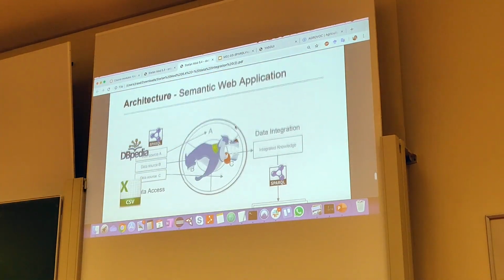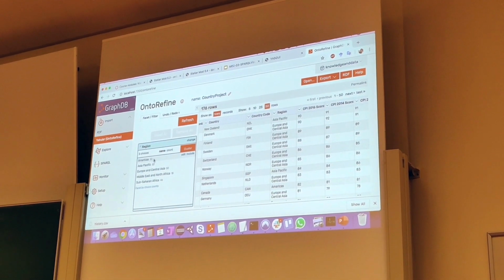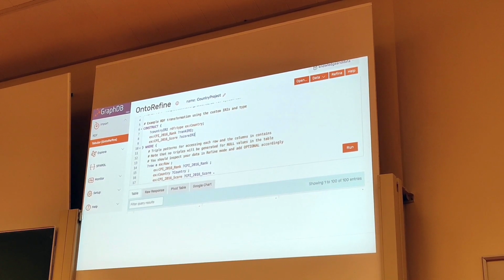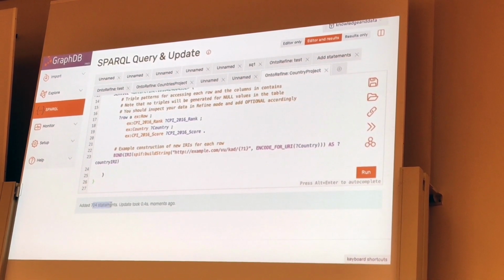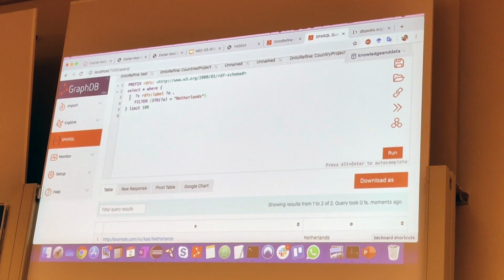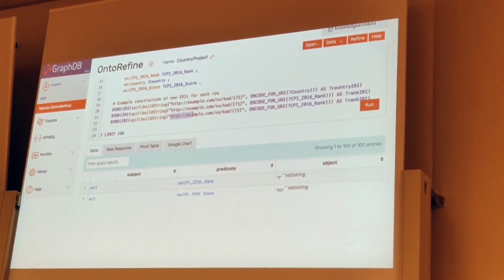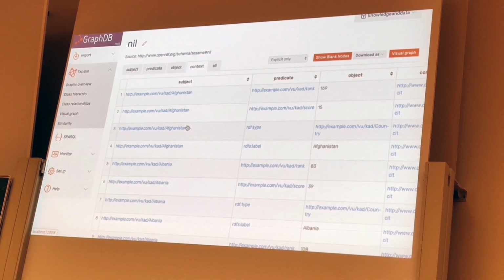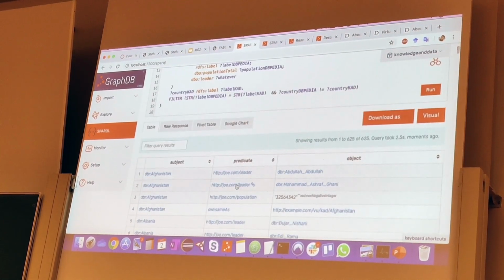Vrije Universiteit - K&D 2019 - Data Integration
In this demonstration, we show how we can integrate multiple data sources of different formats using GraphDB OntoRefine and SPARQL.